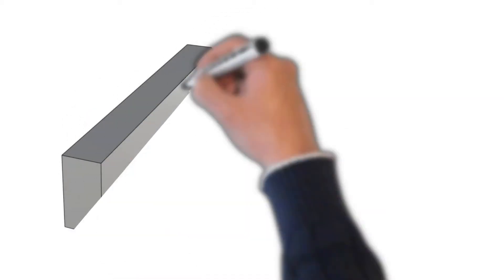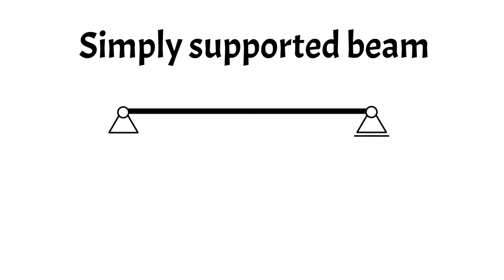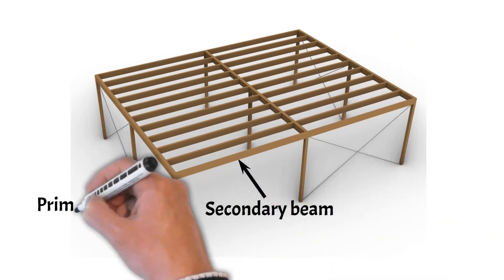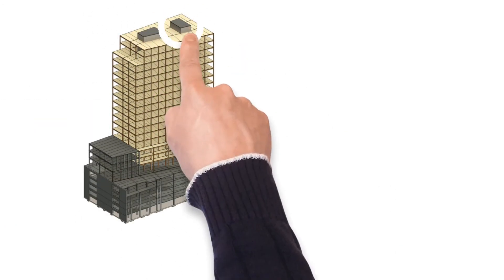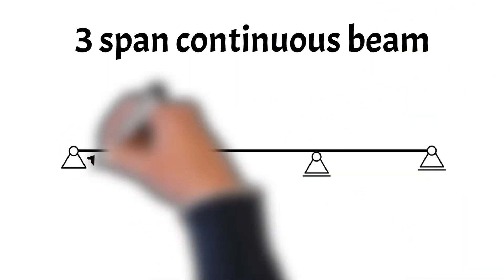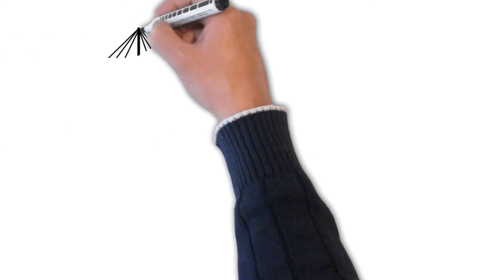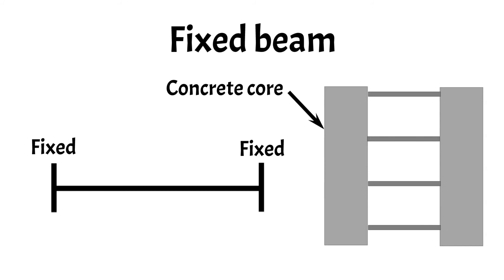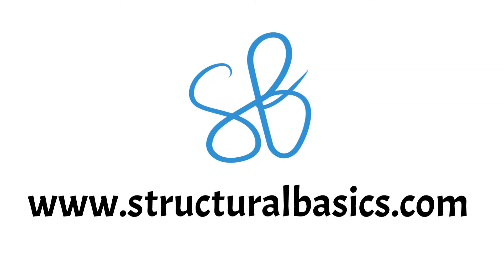Types of Beams Used in Structural Engineering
Beams are THE structural elements that are used the most and introduced the earliest in university. However, there are so many different types and picking the wrong beam can lead to a failure of the structure. In this video, we'll cover
 - simply supported beams
- cantilever beams
- 2 span continuous beams
- 3 span continuous beams
- X span continuous beams
- Fixed beams and
- Beams with roller and fixed support

0:00 Introduction
0:46 Simply supported beam
2:00 Cantilever beam H
2:47 2 span continuous beam
3:23 3 span continuous beam
3:55 X span continuous beam
4:43 Fixed beam
5:12 Beam with roller and fixed support